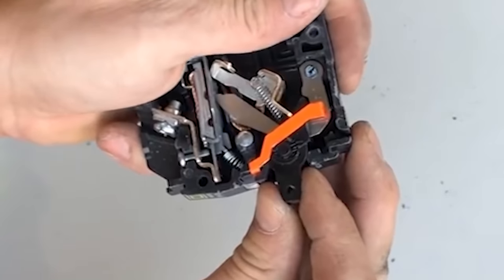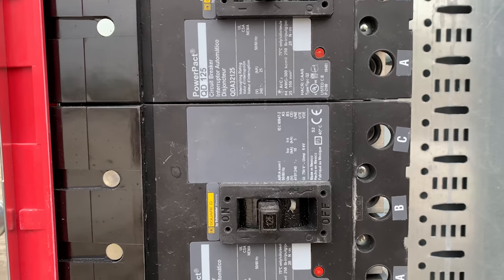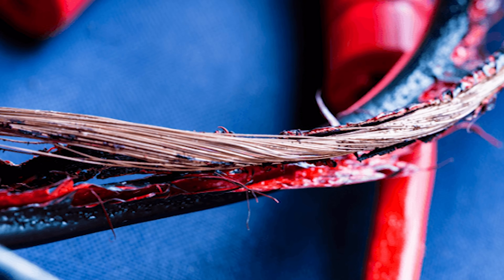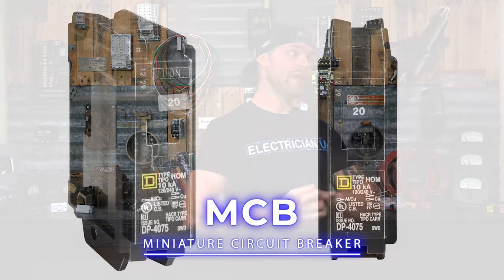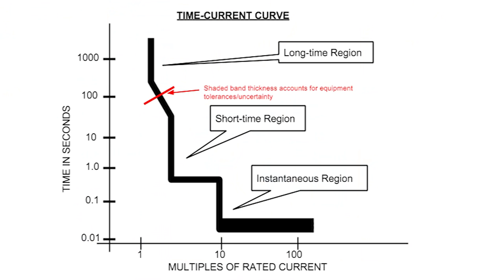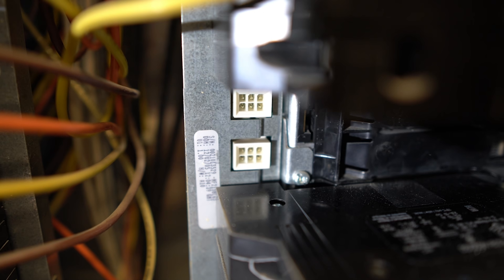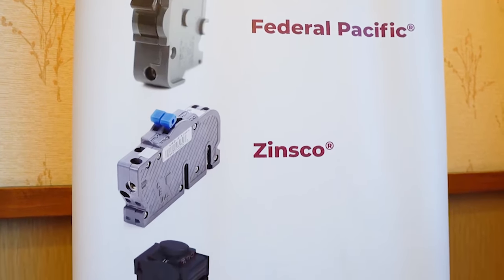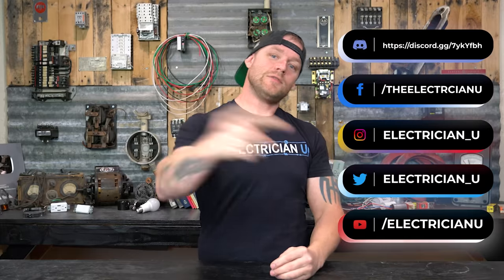CIRCUIT BREAKERS - How They Work & Different Types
Some of the most important components of any electrical system are its circuit breakers, so let's talk about them, how they work and the different styles.

-Audio lessons
-Forum

-State Approved
-Video Based

-2017, 2020, and 2023 NEC versions
-300 Question Online Code Cannon (not license specific, all code)

Klein Flathead Screwdriver
Square D Homeline 20A breaker
Square D QO 20A breaker
Square D QO 20A AFCI plug-on neutral breaker
Zinsco 20A Breaker

Circuit breakers are safety devices that stop the flow of electricity when it’s specifically rated parameters are passed. These can come in a few forms, the first is an Overcurrent Protection Device or OCPD, which you can read all about in Article 240 of the NEC. These circuit breakers do exactly what they say they do, use various methods to prevent a branch circuit from receiving too much current or amperage. Another is fuses. Fuses usually come in the form of a tube with a metal filament inside that breaks when too much current travels through it, opening the circuit. Unlike breakers, fuses no longer function after the first short and must be replaced.
Thermomagnetic circuit breakers work with two elements, these are the most common breakers and the type we use most in homes and small businesses. The first element is a bi-metal strip. When too much current passes through this bi-metal strip, it heats up causing the strip to warp and change shape, releasing the spring inside of the breaker, opening the circuit to stop the flow of electricity. This slow build up of heat is caused by an Overload, which happens when the circuit is demanding more current than the breaker is rated for. The amount of time it takes for this breaker to trip is directly related to how much amperage it receives. This mechanism is what classifies this as an Inverse-time breaker. The more amperage they receive the quicker they trip, but if the overload is minimal, say two or three amps, it will take much more time to trip than if the breaker experienced a short.
The second element of thermomagnetic breakers is the magnetic! When a short occurs in a circuit, an intense amount of electricity is released in the form of light and heat. This huge flow of electricity creates a magnetic field that instantaneously separates the magnetic strips inside the breaker, causing it to release the internal spring that trips the lever and opens the circuit. This type of tripping classifies these breakers as Instantaneous. Because of how many amps these short circuits can generate, most standard residential circuit breakers are rated to withstand 10,000 amps before completely blowing up and melting.
Some breakers come with extra components that allow for more versatile control, like the Shunt-Trip breaker, which communicates with other important systems like security and fire suppression. These systems tell the breaker when to trip without triggering either of the thermomagnetic elements, and is essential for some of the emergencies that can happen in restaurants and factories etc. Another type is Electronic or “smart” breakers, which are designed to fit into a panel that is connected to a computer system so it can be controlled remotely...

Stay safe out there, Love from the ATX